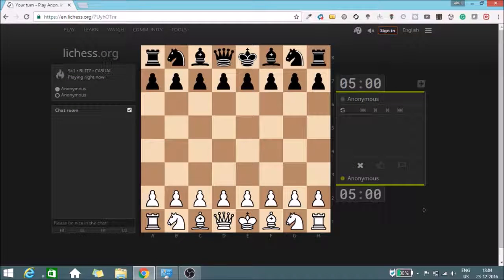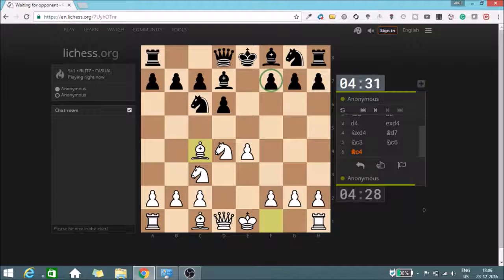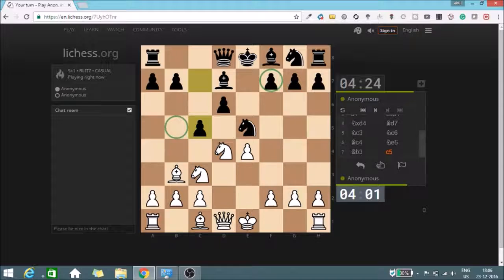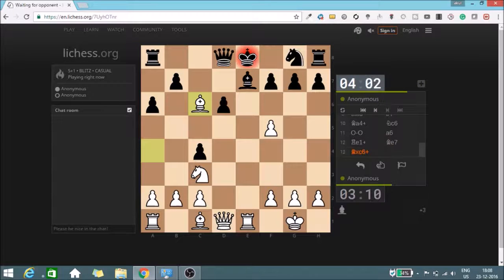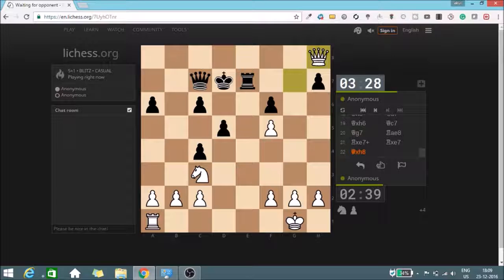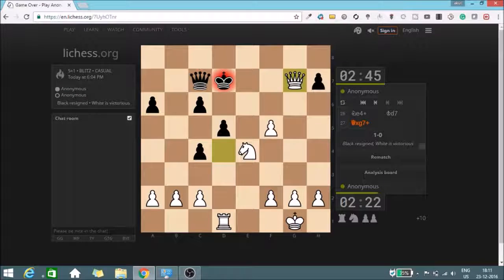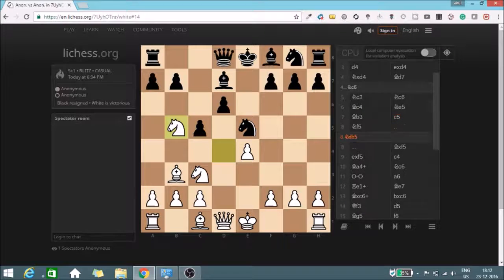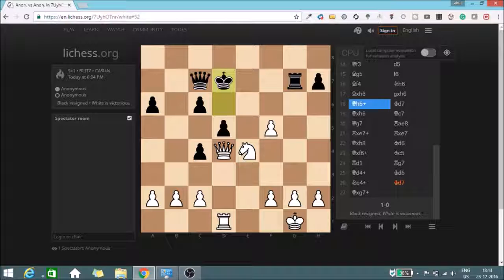Chess 24X7 Philidor Defence (C 41) #66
….▼▼ ▼FOLLOW ME▼▼▼ ….